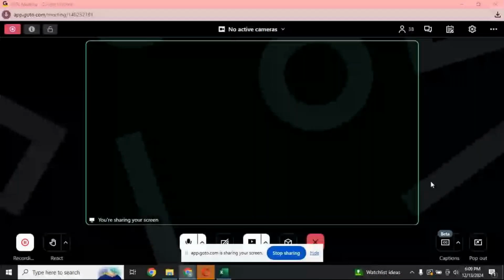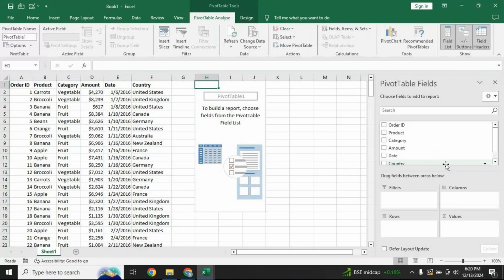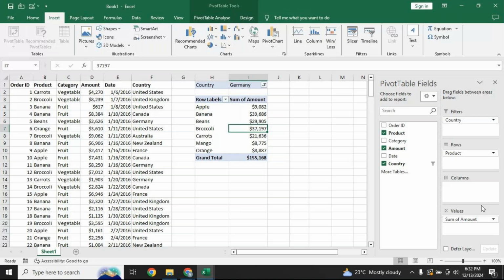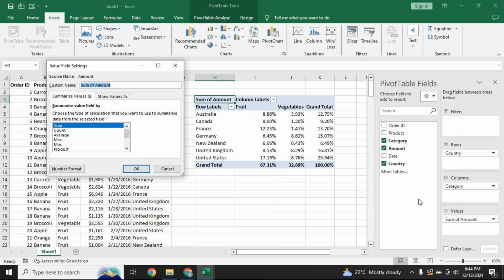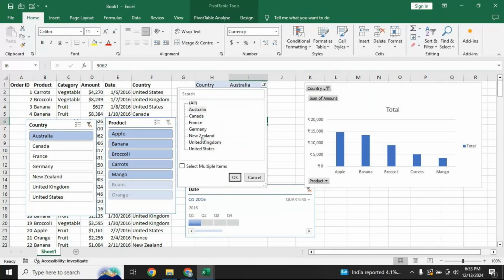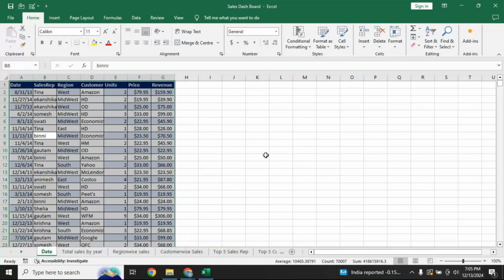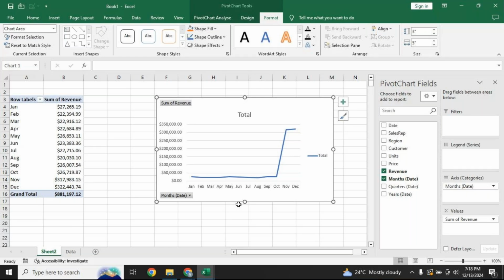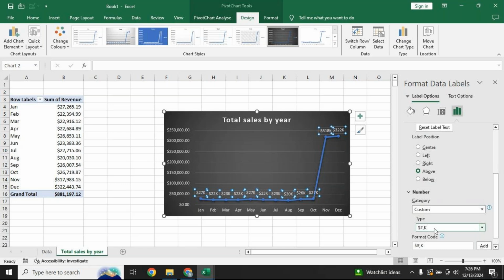Prabhavathi FM 13th Dec Mcc